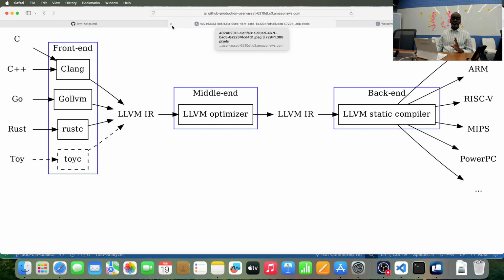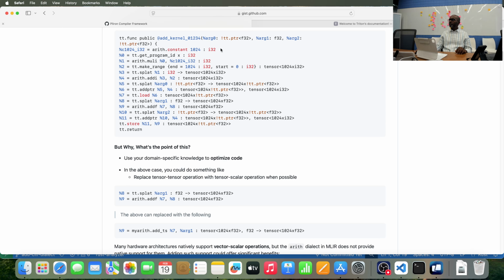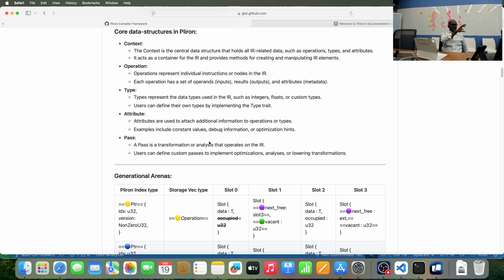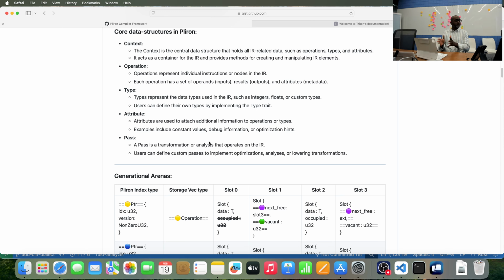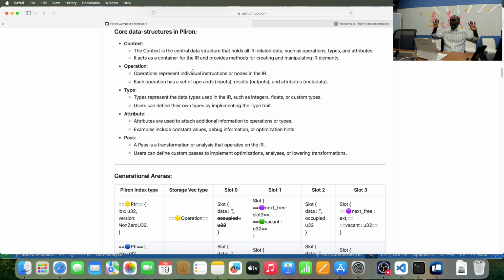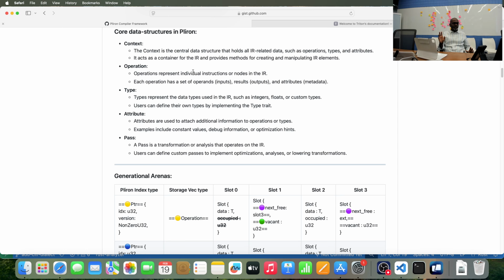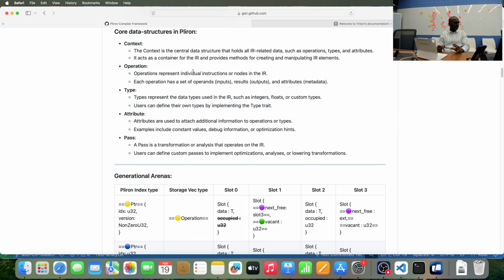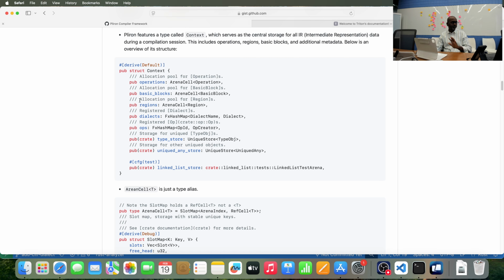Pliron RUST Workshop Session2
Pliron is a powerful and modular framework for compiler development written in Rust. It’s designed to provide a clean, efficient Intermediate Representation (IR) system, inspired by MLIR. By offering a flexible, extensible foundation, Pliron simplifies building and testing compilers, supporting LLVM-IR parsing and integration with the Rust ecosystem. Its focus on safety and scalability makes it a great choice for those looking to develop robust, high-performance compilers.

In this workshop series, we will dive deep into Pliron's implementation and learn how to add a Pliron dialect for Cranelift, which will be a part of the Rust compiler backend. This will give you hands-on experience with extending Pliron’s capabilities and integrating it with Cranelift to enhance the Rust compiler’s functionality.